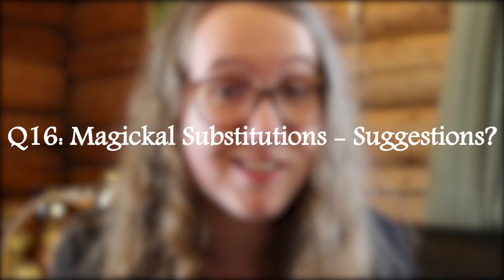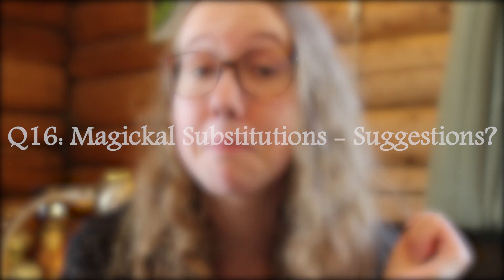Q16: Magickal Substitutions - Suggestions?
Merry Meet, everyone!

Alright! Got any magickal substitutions? My favorite ones include using quartz for anything, and using whatever you have in your home already! Substitutions exists in all shapes and forms, and I'd like to know what you think.

After all, we can't always afford (or get a hold of) stuff, especially if it's rare or expensive. So yeah! I'll probably make a video on this in the future, when I have more suggestions and can gather my thoughts a bit more. :D

(In case you wanna ask questions!)

~•~•~•~•~ UPCOMING VIDEOS ~•~•~•~•~•~
- Cautio Criminalis (1631) Book Review
- What Kind Of Witch Am I?
- Where I'll Be In 6 Years | My Pagan Life

Blessed Be! )O(
- KittyMoon (Maja)
| From My Pagan Life |